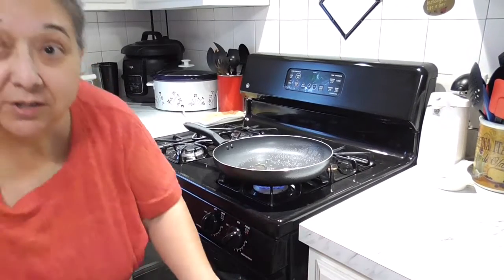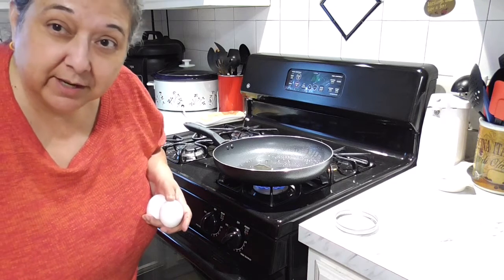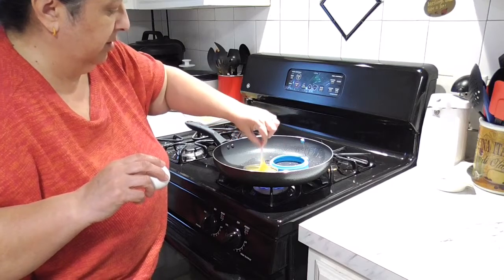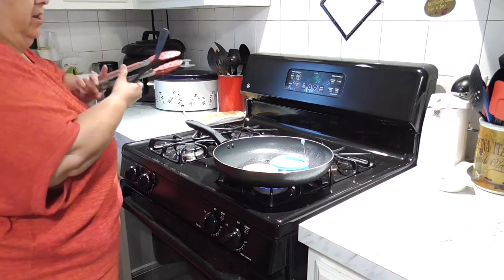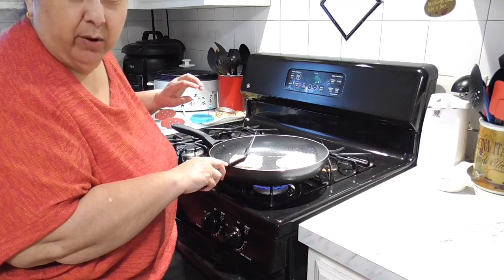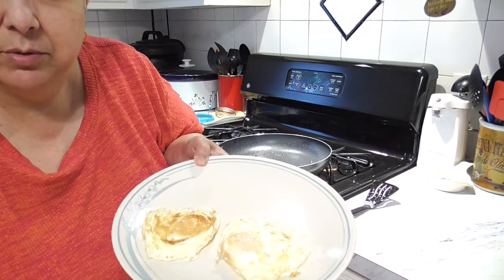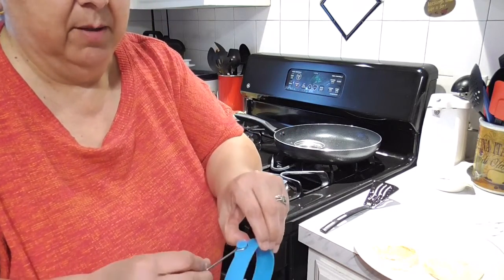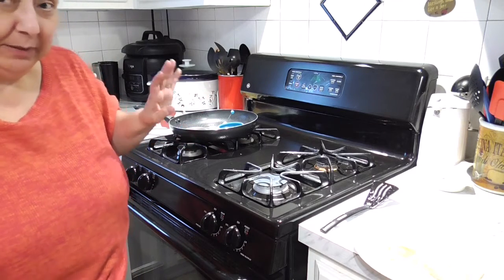My Review on Silicon Egg Molds vs. Wide Mouth Canning Rings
I will use both if need more rings but I do prefer the Silicon Molds as:
1. You don't have to spray them as egg doesn't stick to it
2. They don't burn you if you touch it with fingers when hot
Other wise they both work great and egg keeps it shape and size and perfect size for Muffins.

So happy you stopped by,
Rosa Rubio Giotta dba RCG Kreations

Ways to help me share more videos with everyone:
AVON.com--Cosmetics, Hair, Nail Products with several items for your home and products for Her, Him, Children

Azure Standard: a home delivery service of Food Products of non-GMO Food & Produce:

Butcher Box: a home delivery service of Meat Products that are grass feed